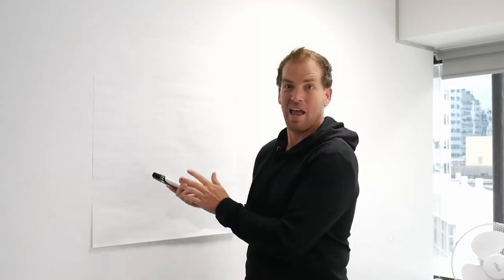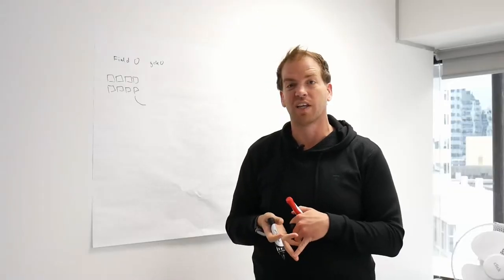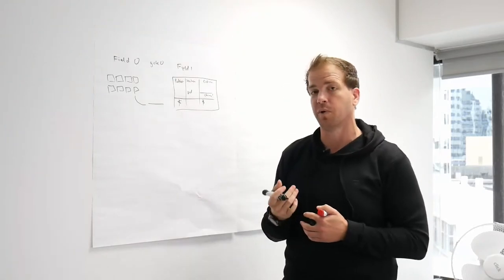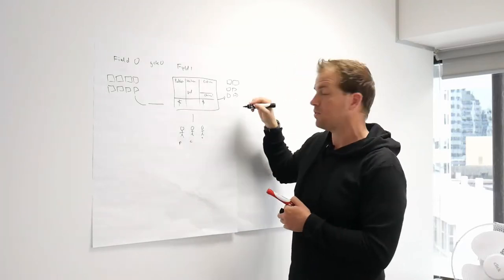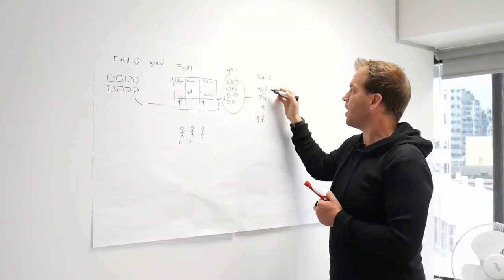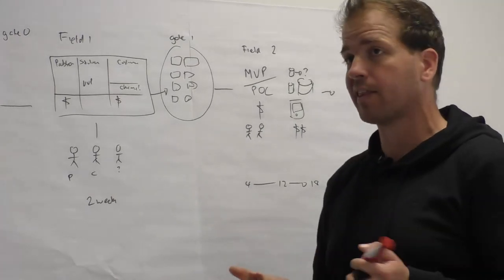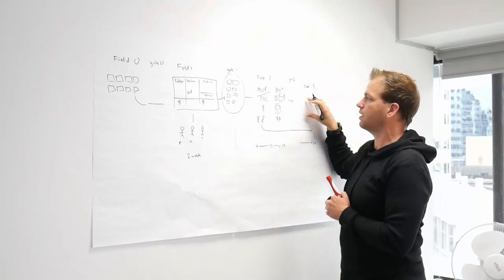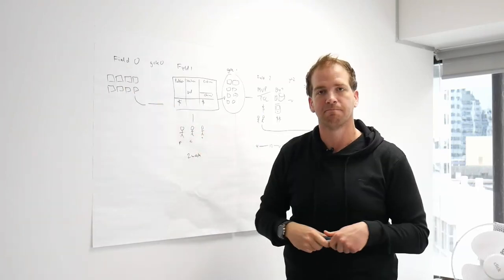Data Ventures' pipeline - an introduction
Drew Broadley of Data Ventures explaining our pipeline - what we put our opportunities through before they can become fully fledged products.

dataventures.nz
Wellington, NZ, May 2018.